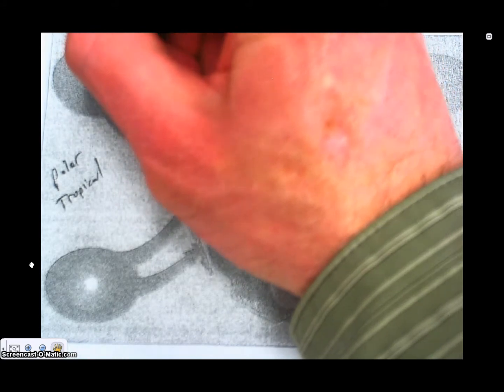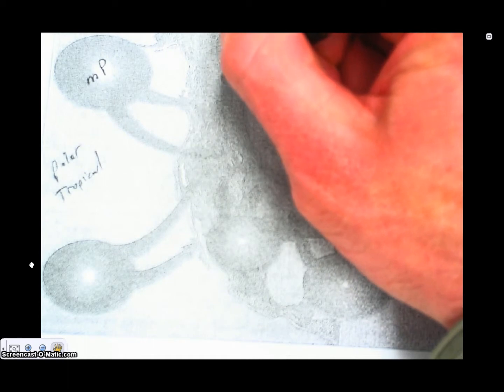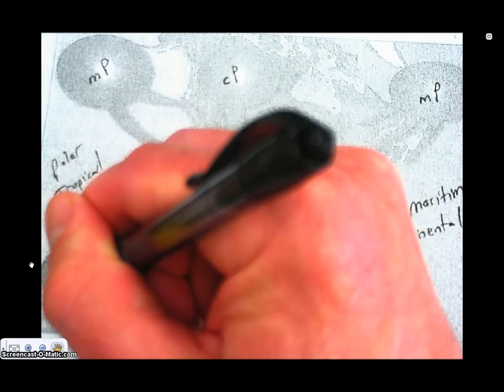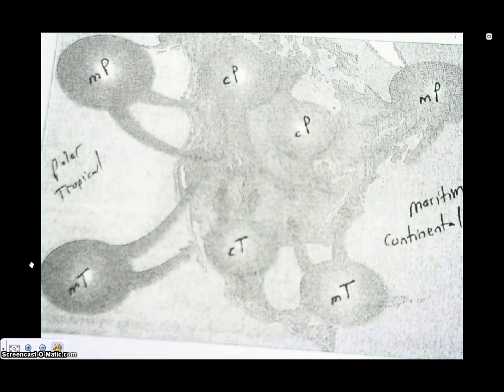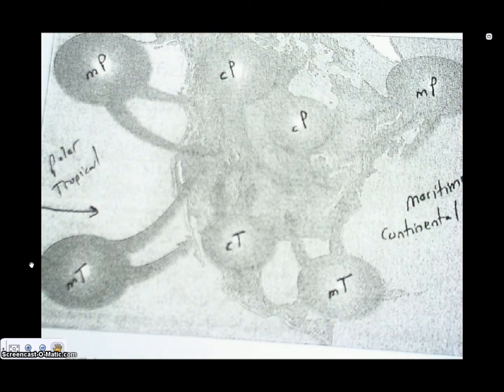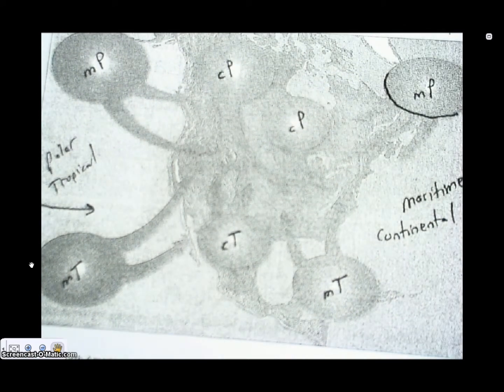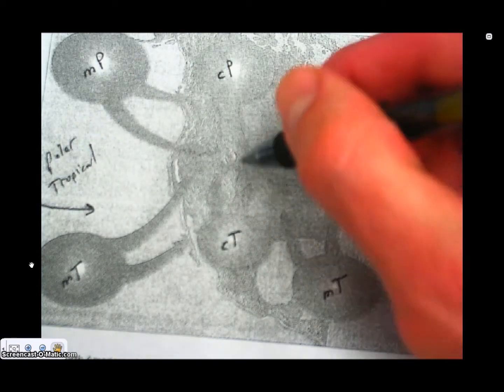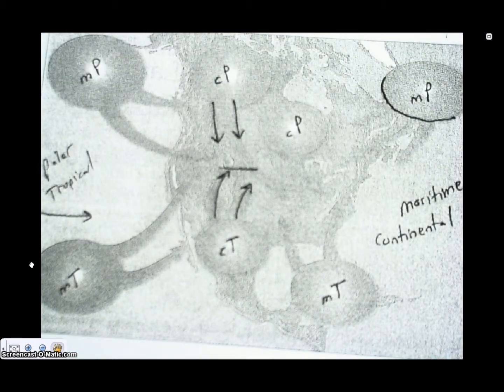air masses edit